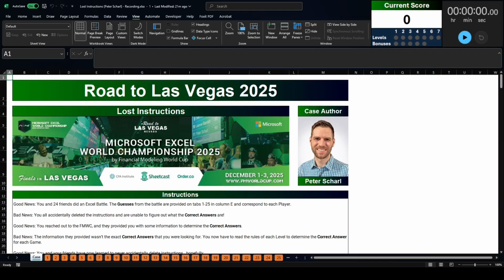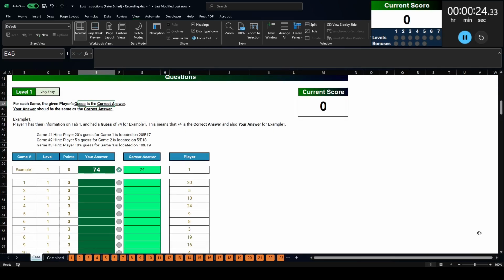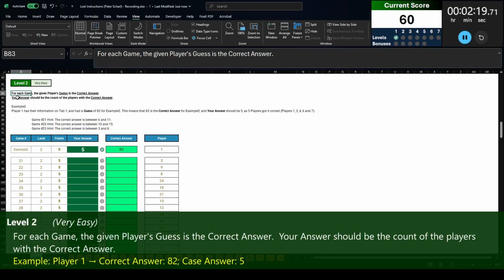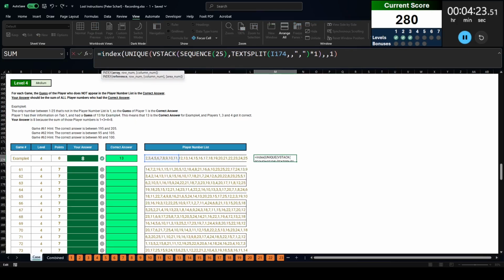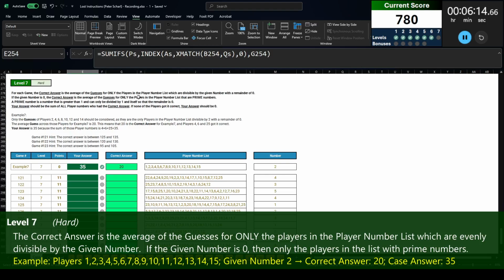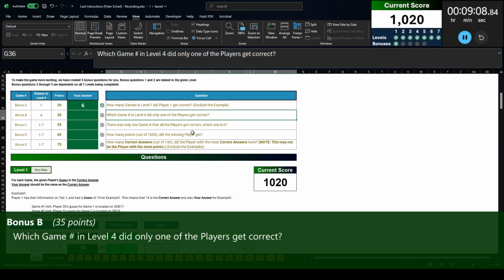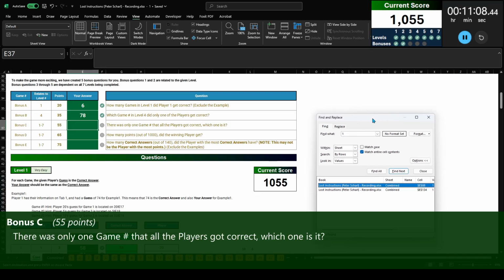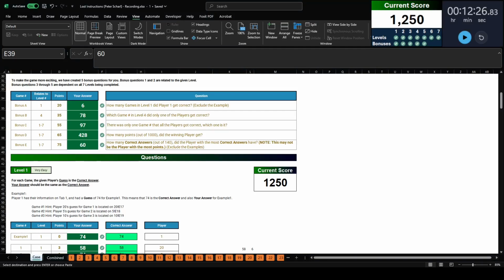Excel Solve: Lost Instructions (Microsoft Excel World Championship – Road to Las Vegas 2025)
Oops!  All the instructions are gone!  Now you need to not only find all the correct answers, but you'll need to check these answers based on the information given to you by FMWC.  That's the premise of "Lost Answers" written by Peter Scharl, the seventh case of the 2025 Road to Las Vegas series, hosted by @msexcelesports.

Compete in the 2025 Road to Las Vegas season and the Microsoft Excel World Championship!

Contents:
00:00 Introduction
01:59 Level 1
04:17 Level 2
04:54 Level 3
05:45 Level 4
06:55 Level 5
07:25 Level 6
08:12 Level 7
10:43 Bonus A
11:06 Bonus B
13:06 Bonus C
13:21 Bonus D
14:15 Bonus E
14:27 End, Reflection, and Closing